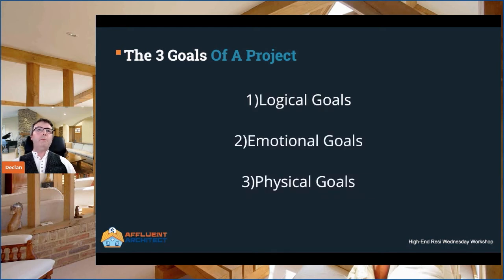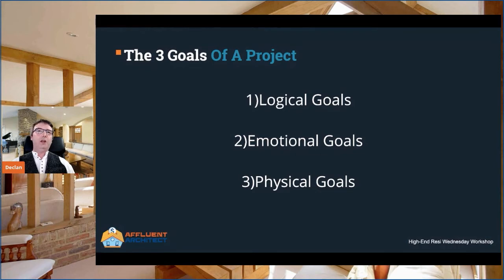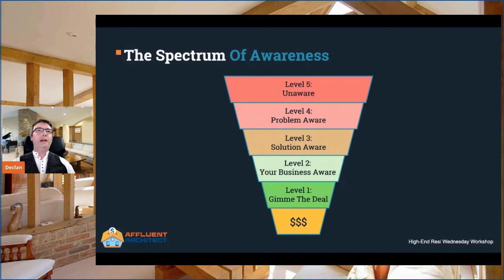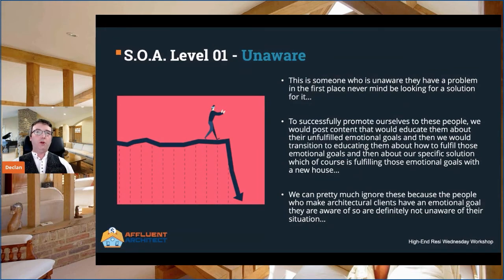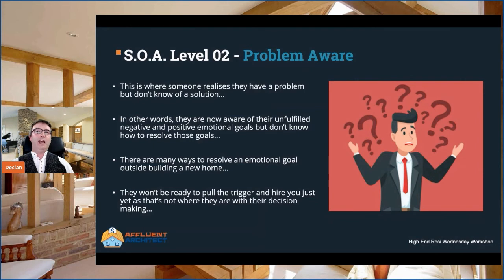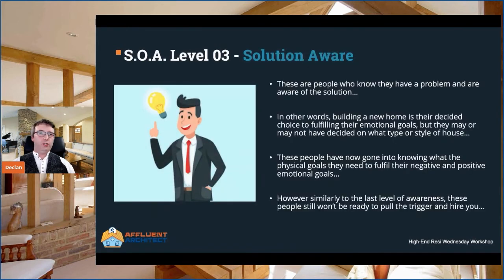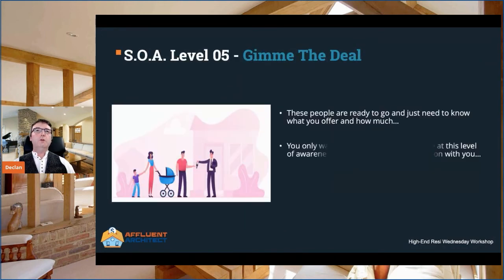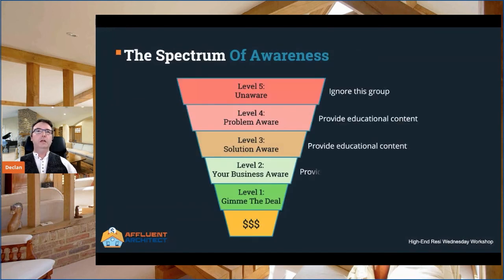5 Reasons Why Potential Clients Waste Architects Time By Not Moving Forward With Their Project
Do you find yourself in the situation of talking with a potential client and things are going great…

…you think you’ve pretty much got the job….

…only for them to turn around and say they aren’t ready yet or they need to raise funds or a million other excuses for them not to get started with the project?

If you’re anything like me then the answer is YES!

Y’see, every person goes through the same process from the very beginning of deciding to build a new house all the way through to putting the wheels in motion to making it happen and hiring you.

I call it the Spectrum of Awareness.

And once you understand this decision-making process then you’ll know how to screen potential clients a lot better and not waste your time with people who aren’t ready to get started yet.